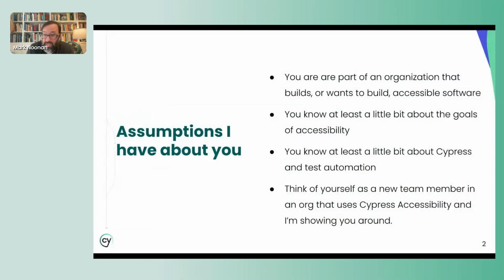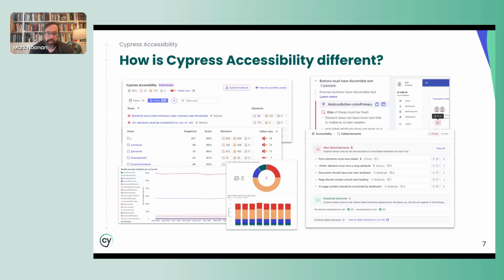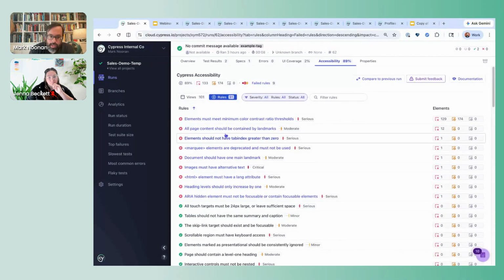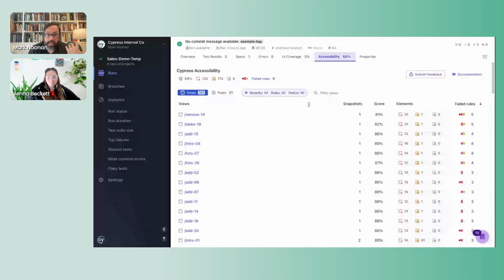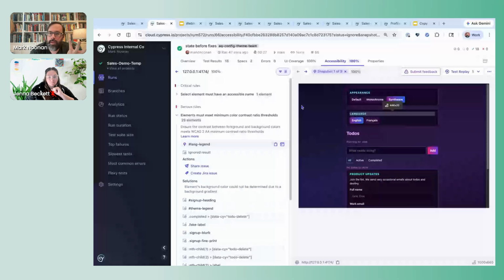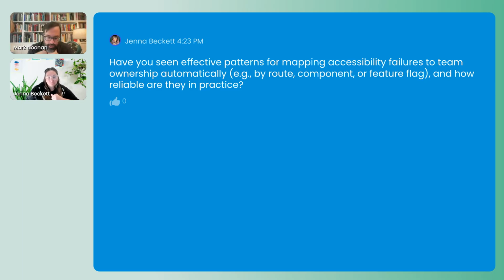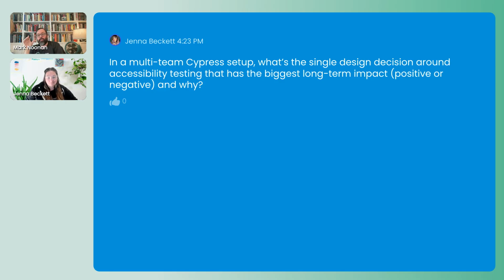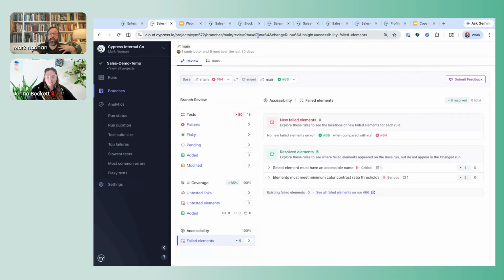Solving Cross-Team Accessibility Challenges with Cypress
Accessibility reporting in your Cypress pipeline rarely impacts just one team. QA, developers, and product are often involved, each with different responsibilities and expectations.

In this webinar, we’ll walk through complex, real-world scenarios teams face when scaling accessibility initiatives across shared applications and test suites.

You’ll learn how to:

- Support multiple product teams working in the same app and tests without stepping on each other.

- Effectively communicate accessibility issues across teams.

- Communicate progress clearly to different stakeholders.

- Apply flexible “detect, triage, fix, verify” workflows that fit your organization.

We’ll also explore practical patterns you can adapt to your needs, including applying different accessibility monitoring contexts within the same project and defining blocking operations that align directly with team ownership and responsibility.

If your accessibility strategy spans more than one team, this session will help you coordinate workflows, reduce friction, and make accessibility monitoring a shared, scalable practice.